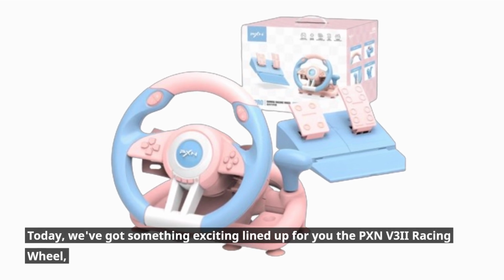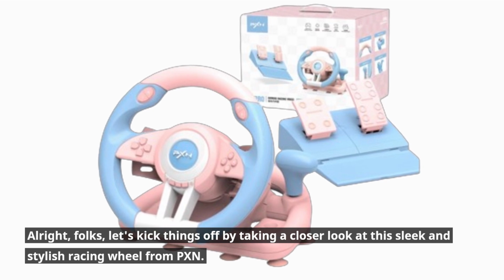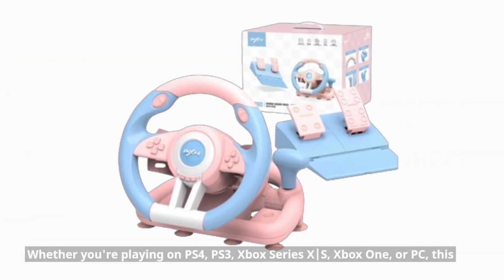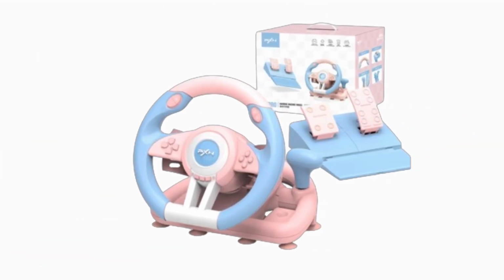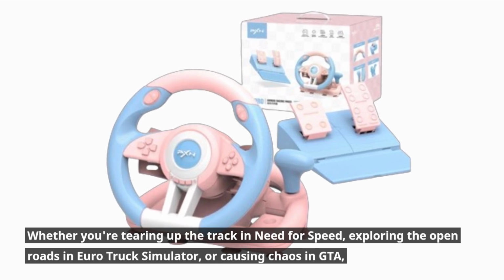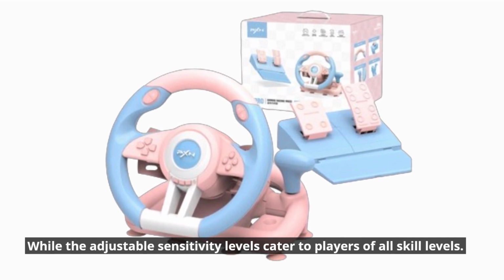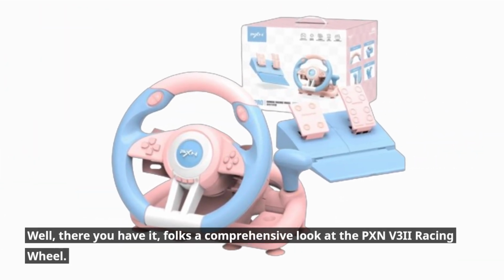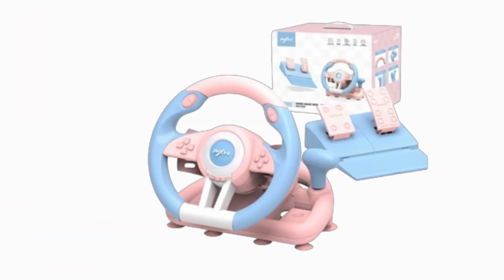🎮 PXN V3II Racing Wheel - Gaming Steering Wheel for PC Review 🎮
Amazon Product Name : PXN V3II Racing Wheel - Gaming Steering Wheel for PC

Immerse yourself in the thrill of racing games with the PXN V3II Racing Wheel - Gaming Steering Wheel for PC in this comprehensive review. We explore its realistic design, responsive controls, adjustable sensitivity, and compatibility with various racing titles to provide you with all the insights you need. Join us as we delve into the PXN V3II Racing Wheel - Gaming Steering Wheel for PC and uncover how it elevates your gaming experience to new heights of excitement and immersion.